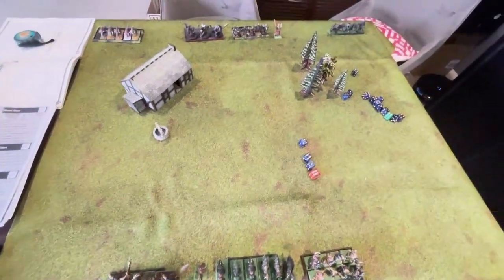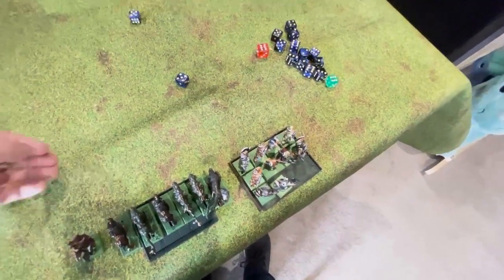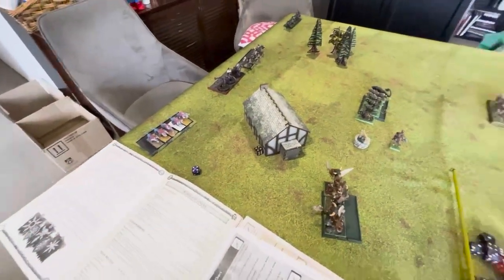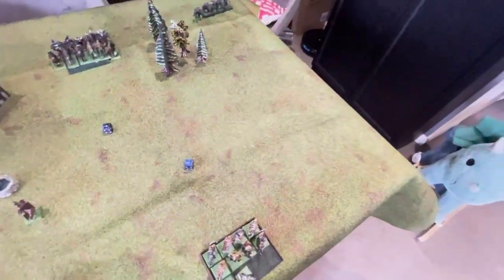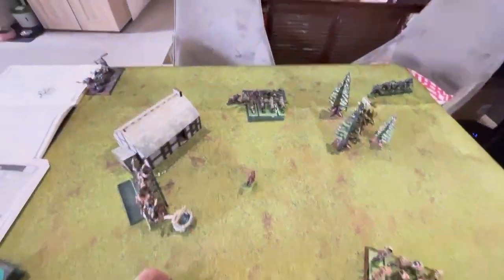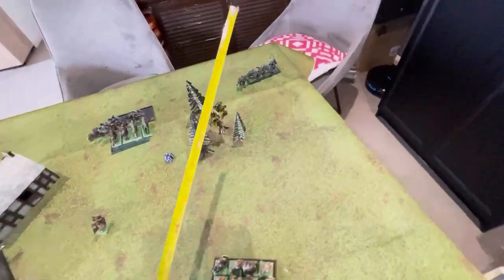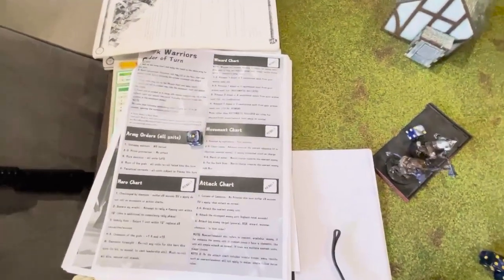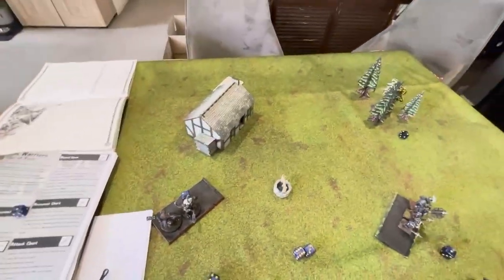Fields of Fate - playtest - 2 games!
2 games demonstrating how the solo-gaming system works in Fields of Fate.